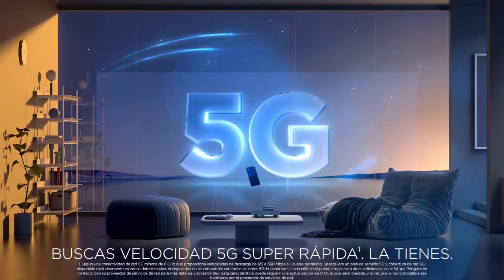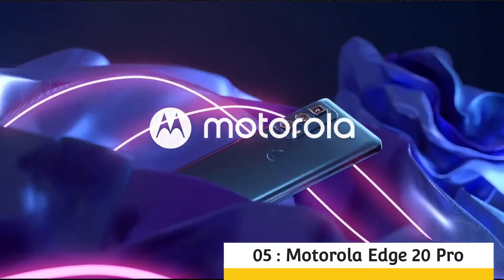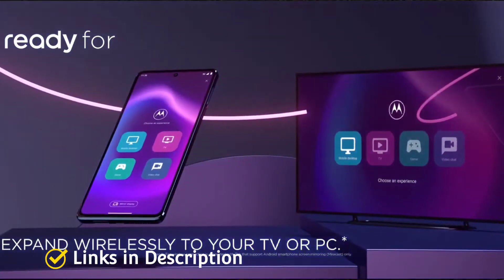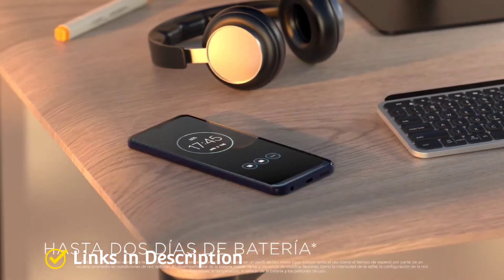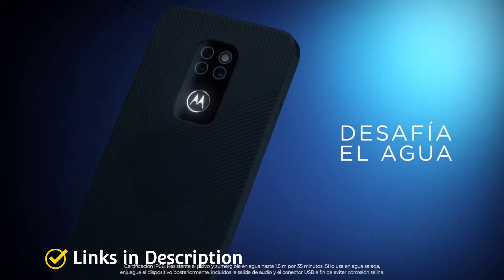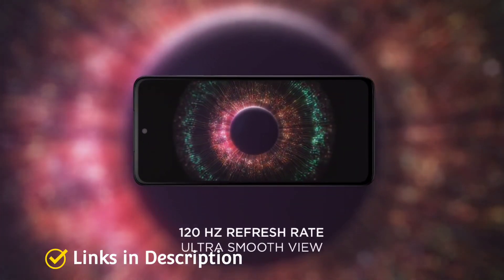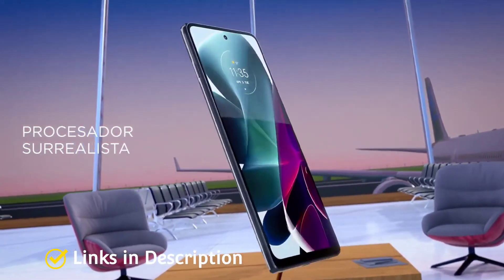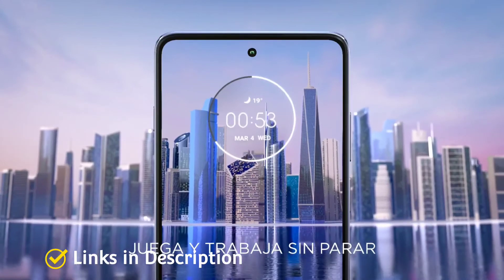Best Camera Motorola Phone 2022